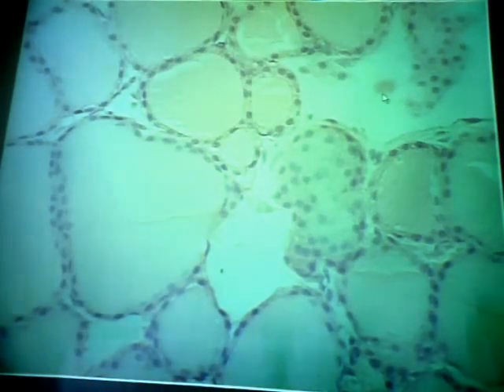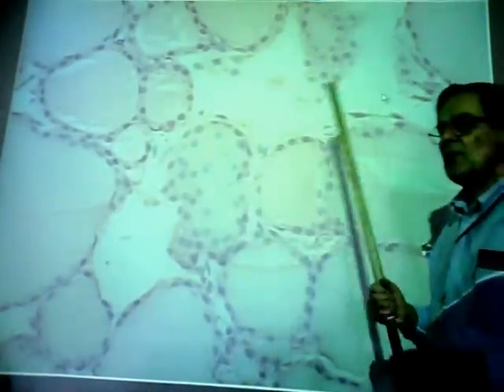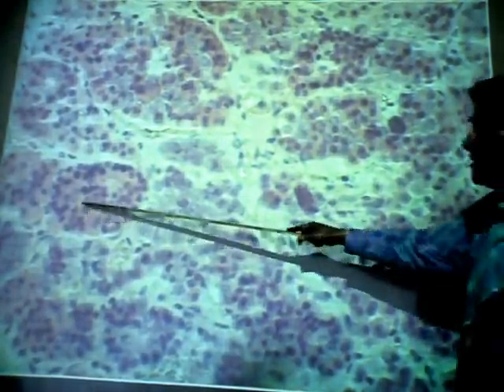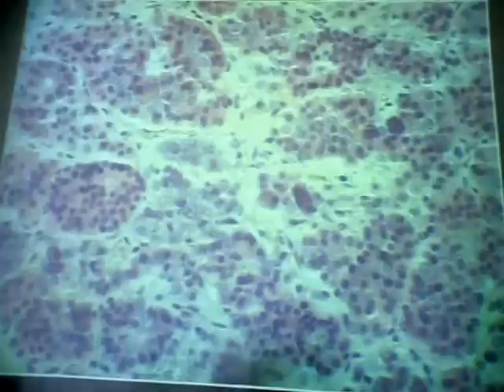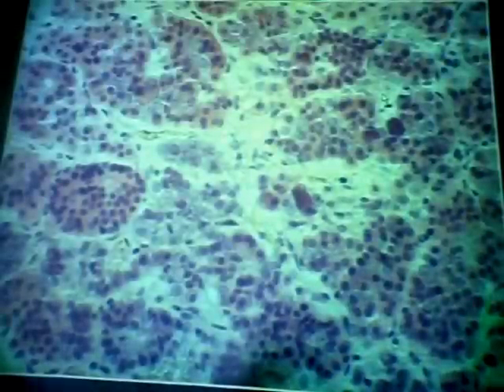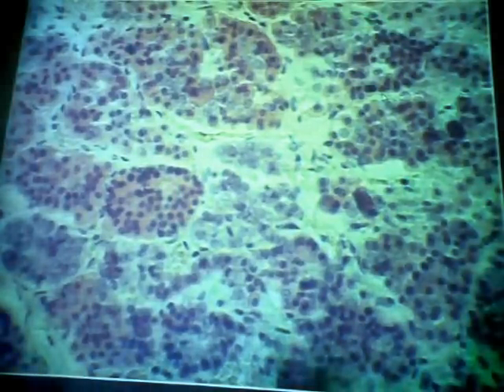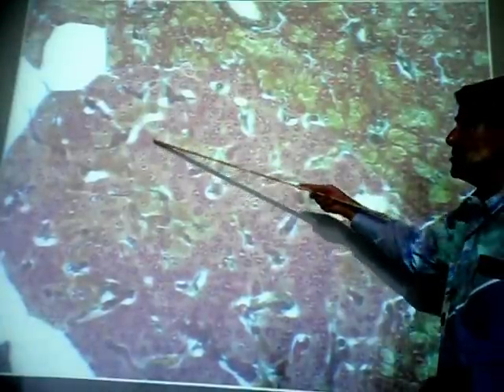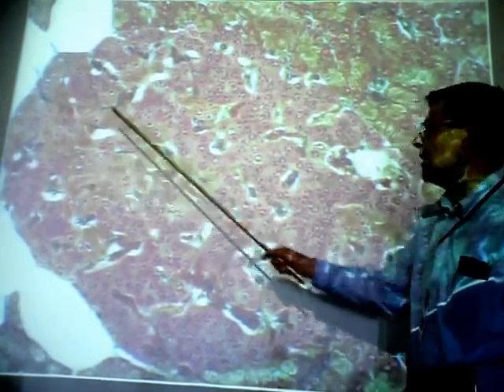slides from lab june 18th